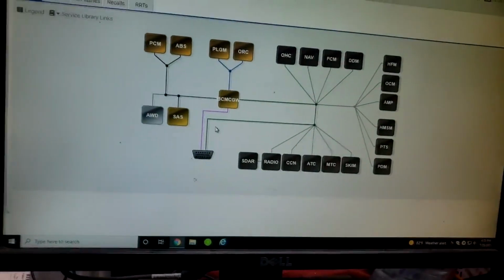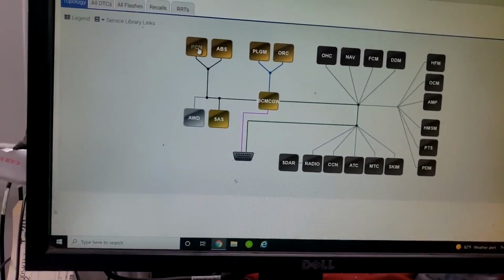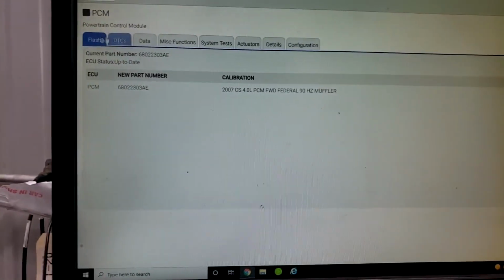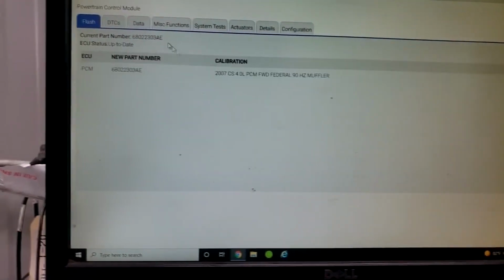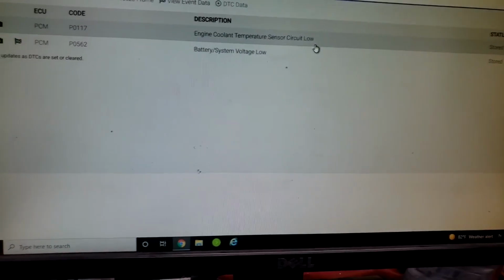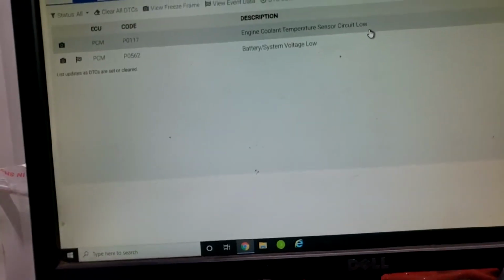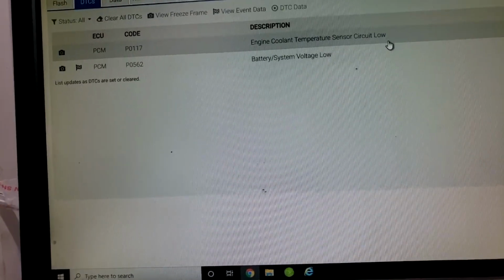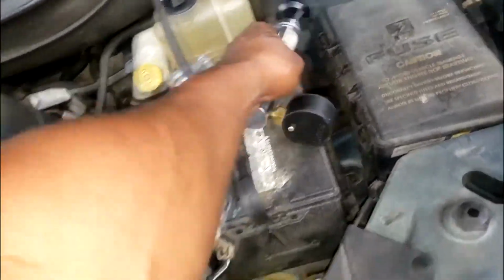“How to Find Hidden Coolant Leaks – Chrysler Pacifica Pressure Test”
Is your Chrysler Pacifica losing coolant and you can’t figure out why? In this video, I pressure test the cooling system to track down hidden coolant leaks. A pressure test is one of the best ways to find small leaks that don’t always show up while driving. Watch closely as I show you where the coolant is escaping and explain what you should do if your Pacifica has the same issue.

✅ Step-by-step pressure test demonstration
✅ How to spot coolant leaks fast
✅ Tips to keep your Chrysler Pacifica running cool